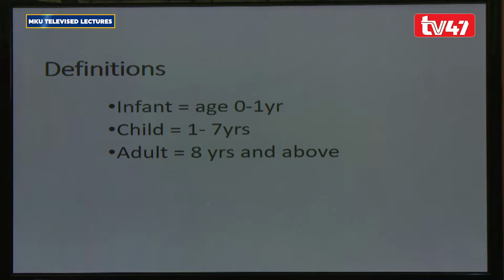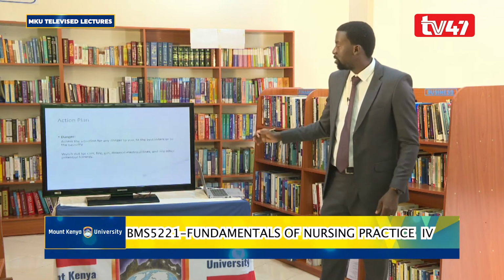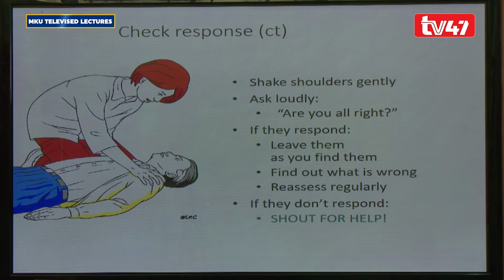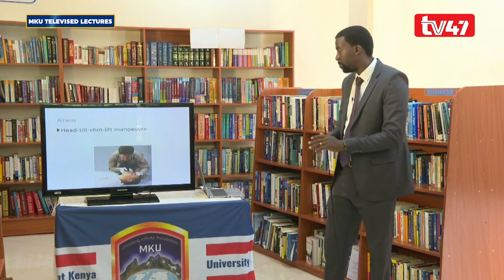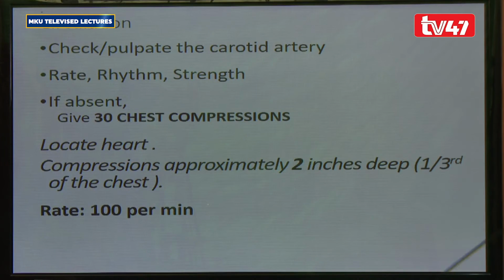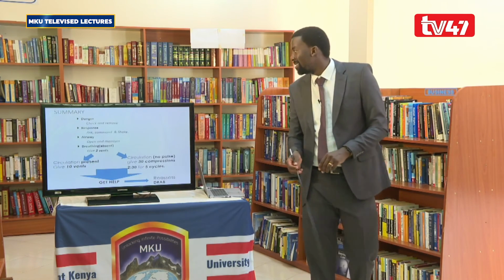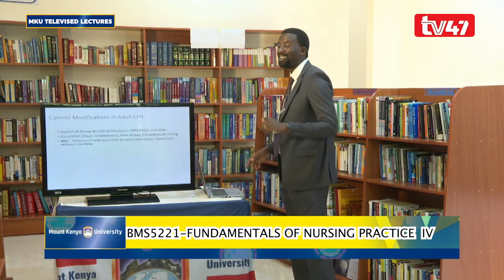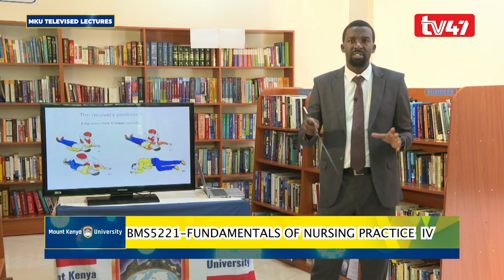FUNDAMENTAL OF NURSING PRACTICE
Lets talk about taking care of the adults, our topic is Adult basic life support, chain of survival where we will focus on four points that is early recognition and call for help, Early CPR, Early Defibrillation and post resuscitation care. Our lecturer is Sammy Mbugua a registered nurse Today’s topic is part of BMS 5221: FUNDAMENTAL OF NURSING PRACTICE curriculum which is offered in Mount Kenya University School of Nursing. The nursing school offers only bachelor and masters programs in nursing as regular and also upgrading to discover more from nursing school